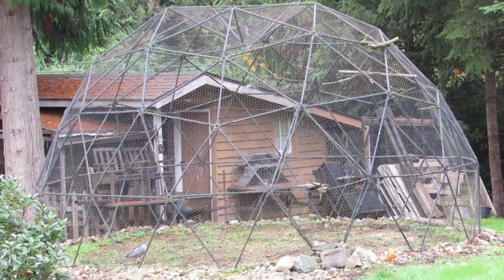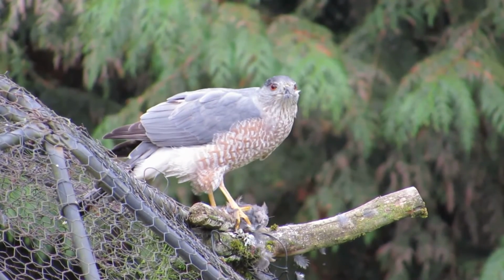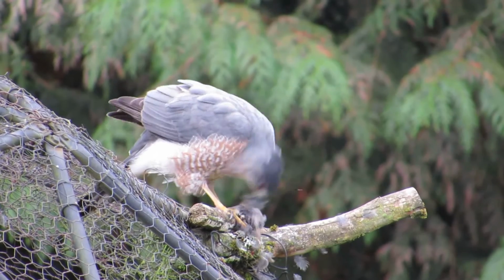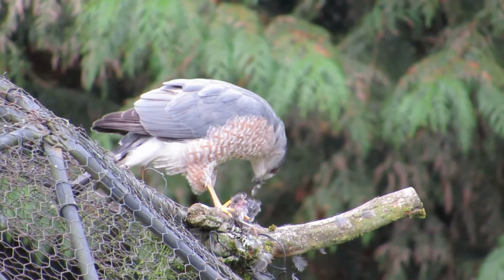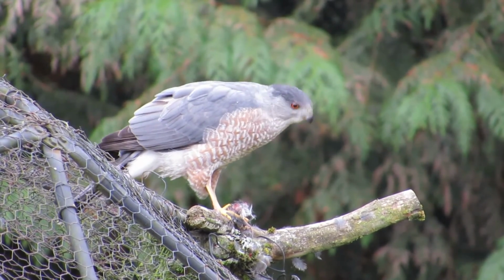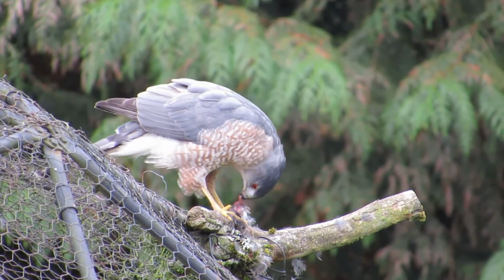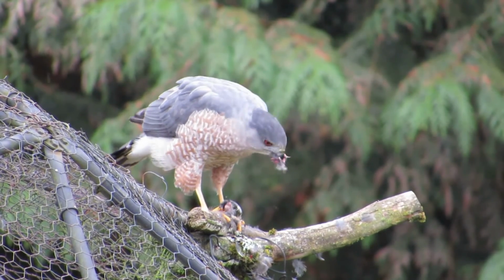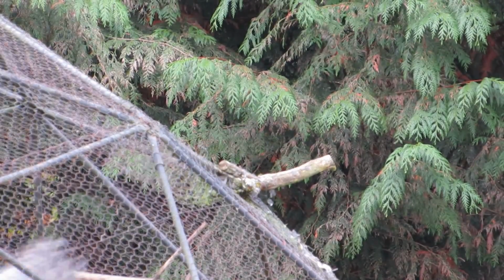RHM Cooper's Hawk Hunting at Geo-Dome by Renton #2